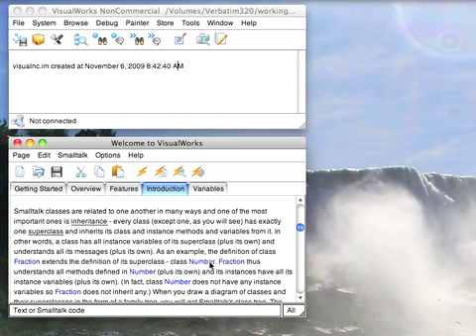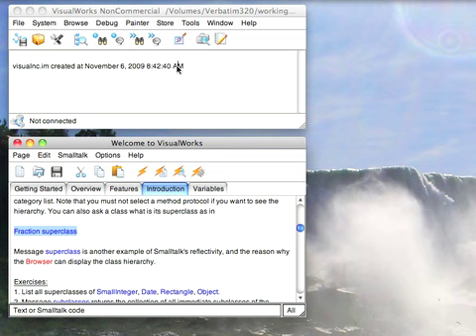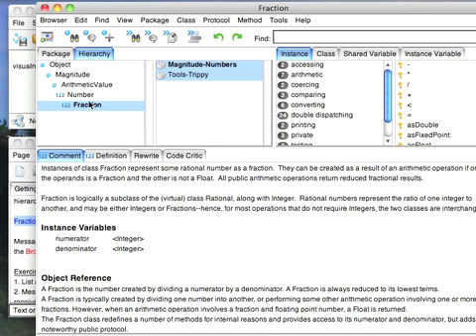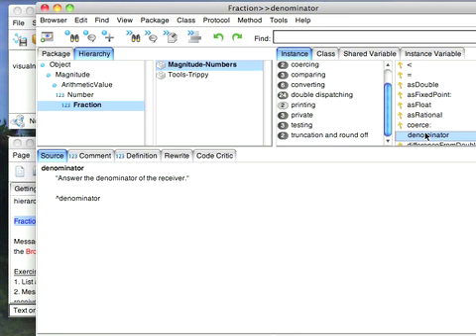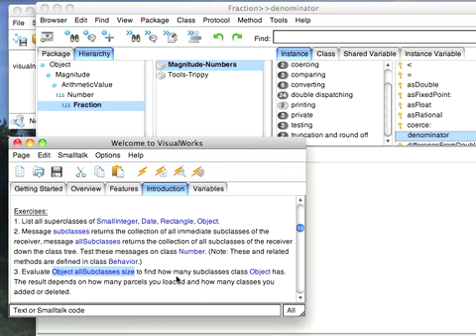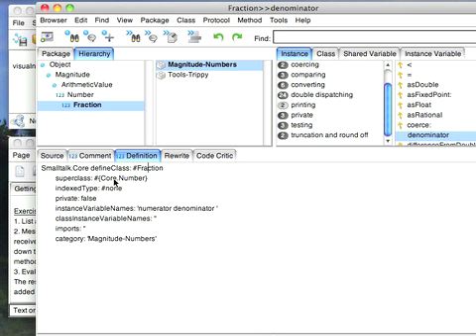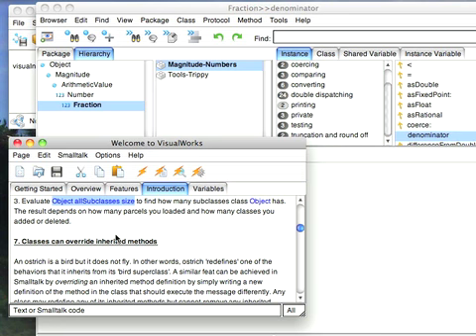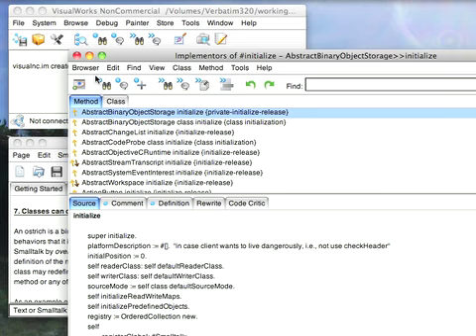Tutorial: VisualWorks Basic Introduction - Inheritance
A look at inheritance in Smalltalk.